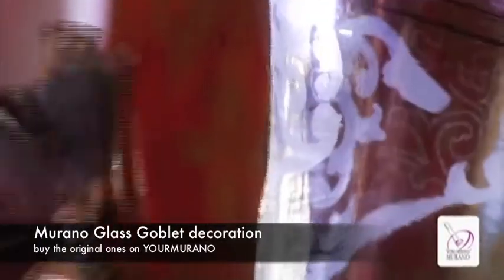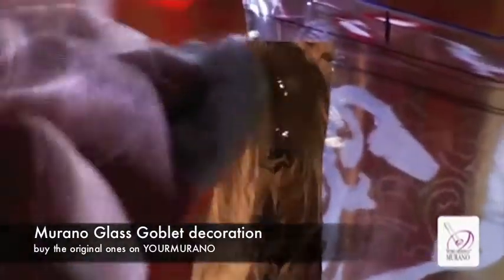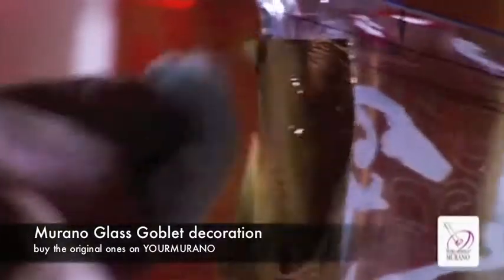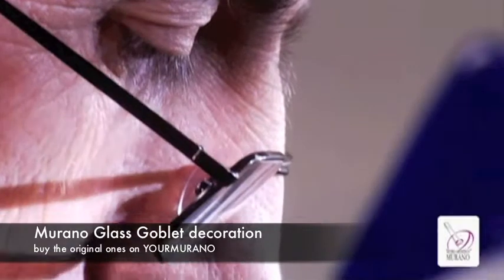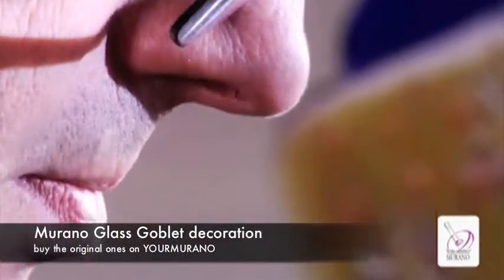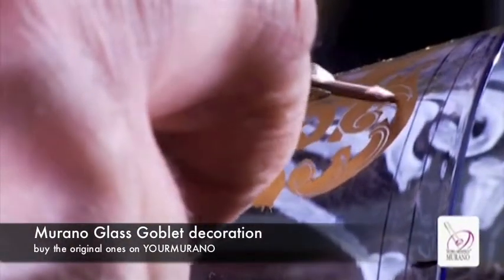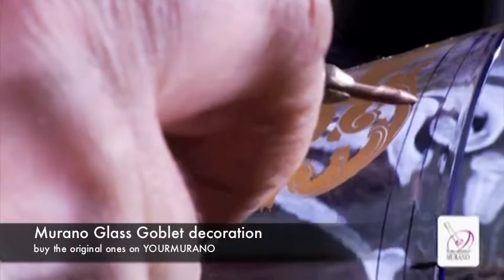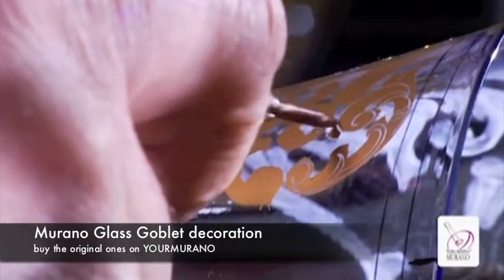Murano Glass Goblet Decoration - handcrafted piece of art in Venice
Decoration of a venetian Murano glass chalice by a glassmaker in a furnace. The ancient tecnique to create a gold decoration of a goblet.